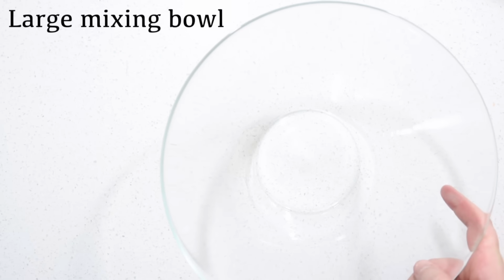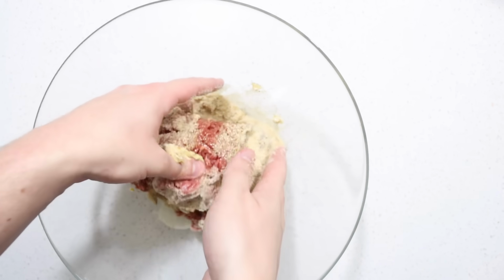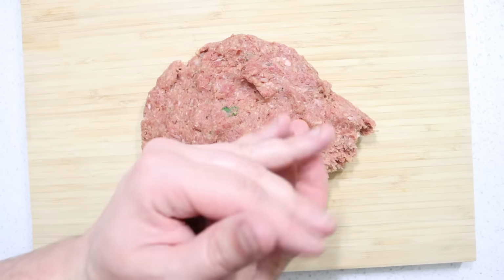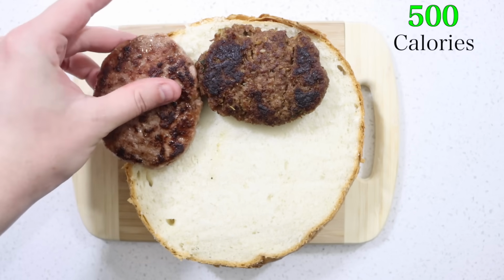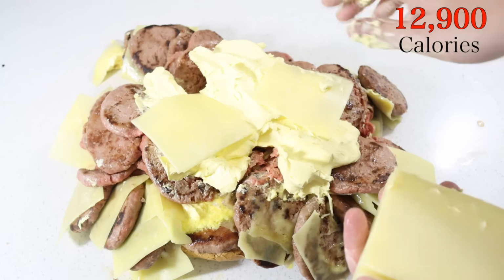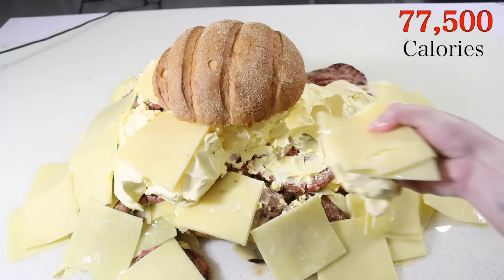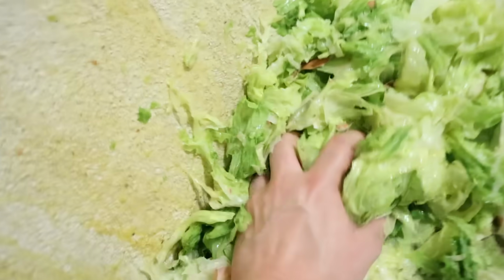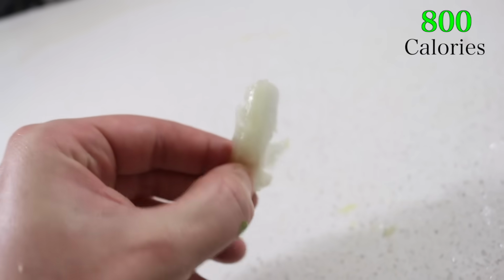How To Make a Healthy Burger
Today I show you how to make a healthy burger. This homemade beef burger recipe is by far the best. Think low calorie burgers don't taste good? Think again. You won't believe that this burger is ONLY 250 calories! It not only is healthy, it also tastes amazing and is guaranteed to fill you up. This burger alone is going to make weight loss a thousand times easier. Enjoy!